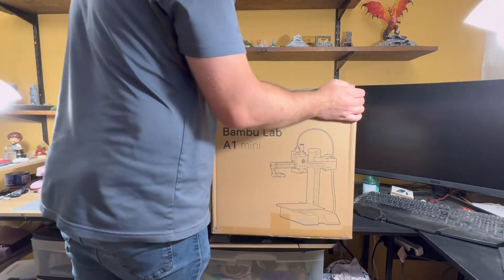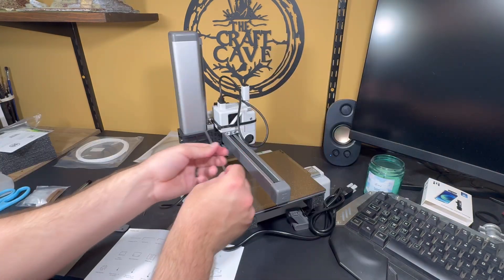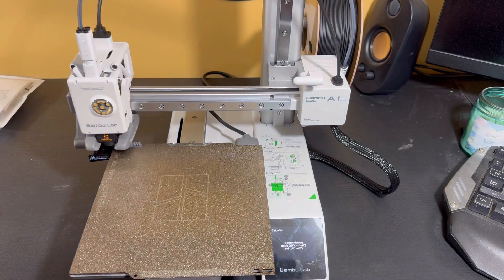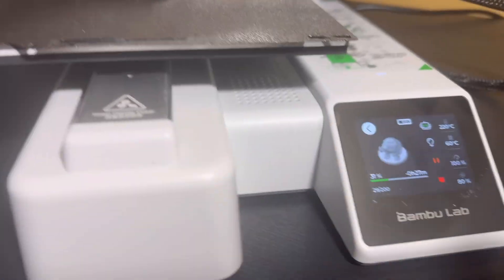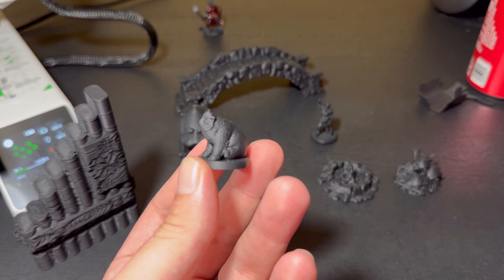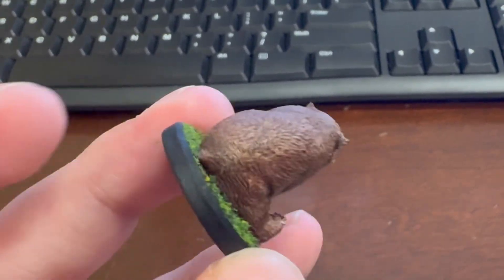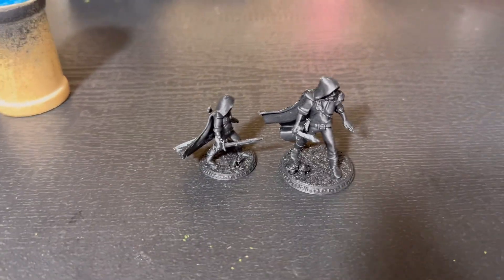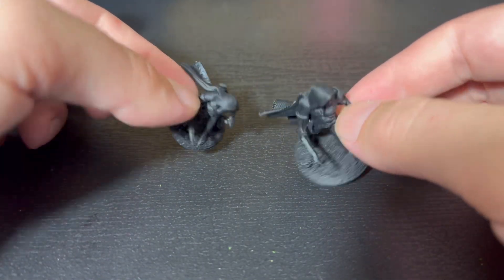Is The Bambu A1 Mini Really That Easy?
In this video, we're putting the Bambu Lab A1 Mini to the test to see if it's really as easy to use as everyone says. As a 3D printing beginner, I was excited to dive in and try out this highly-recommended printer. The Bambu Lab A1 Mini has been touted as one of the best 3D printers for beginners, with its fast printing speeds and high-quality PLA prints. But is it really that easy to use? I'll be sharing my honest review of the Bambu Lab A1 Mini, including my experience with the filament, print quality, and overall usability. Whether you're a seasoned 3D printing nerd or just starting out, you won't want to miss this review of the Bambu Lab A1 Mini. Is it the best 3D printer for beginners? Let's find out!